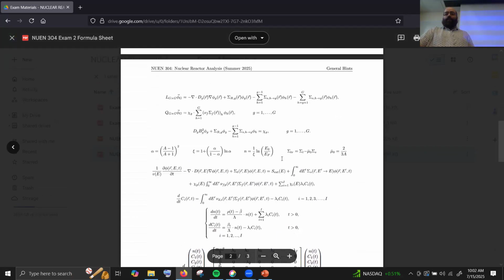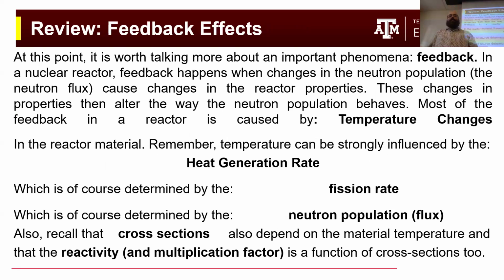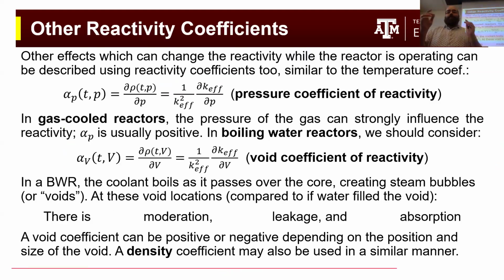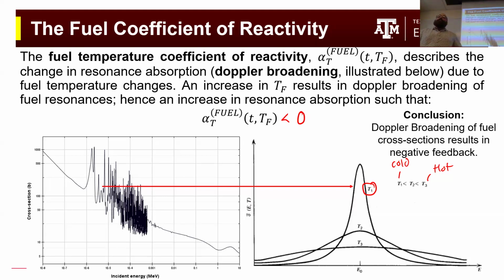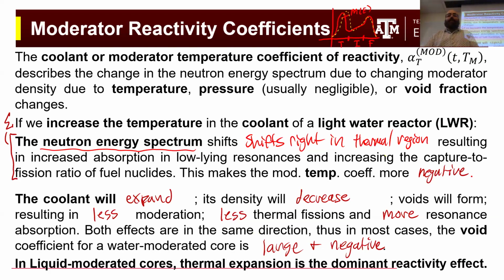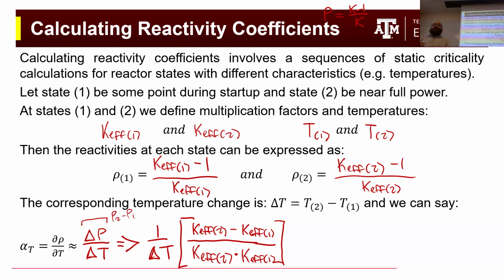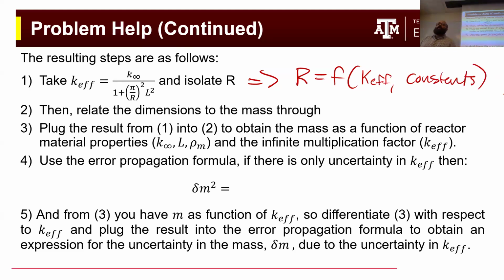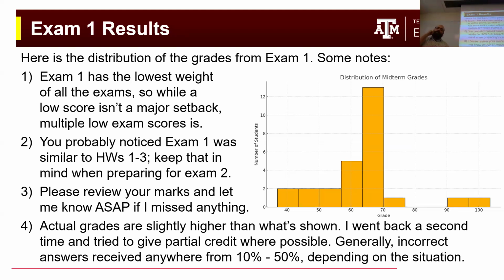Nuclear Reactor Analysis - Lecture 12 - Feedback and Perturbations